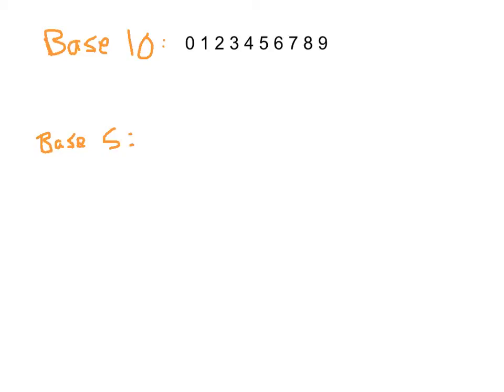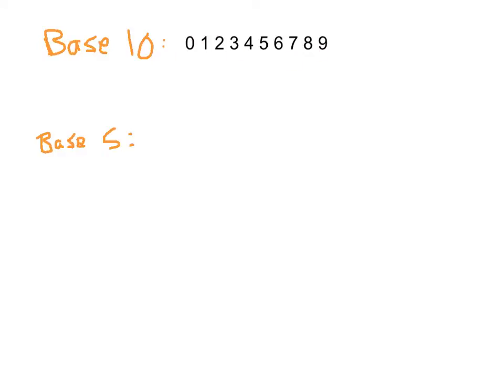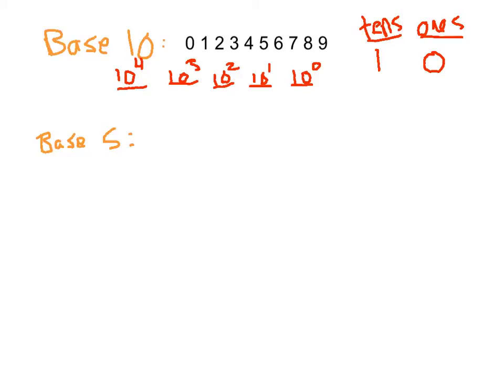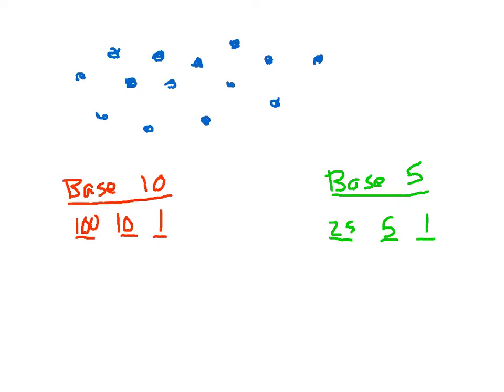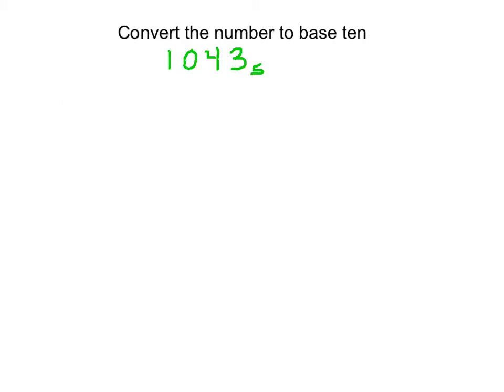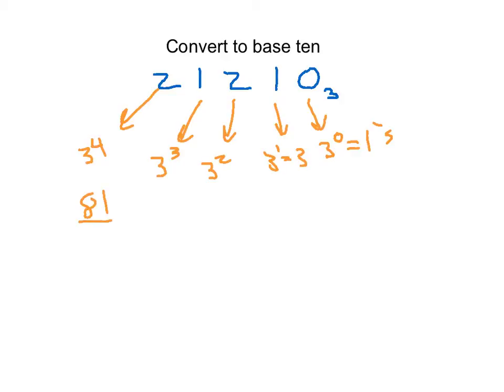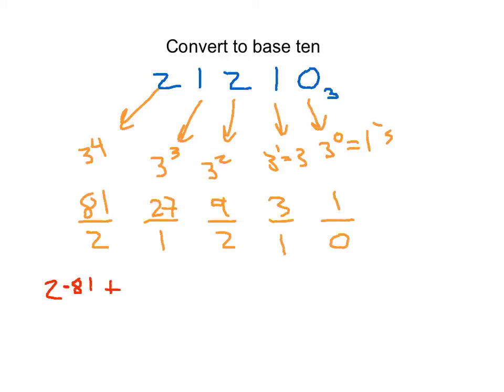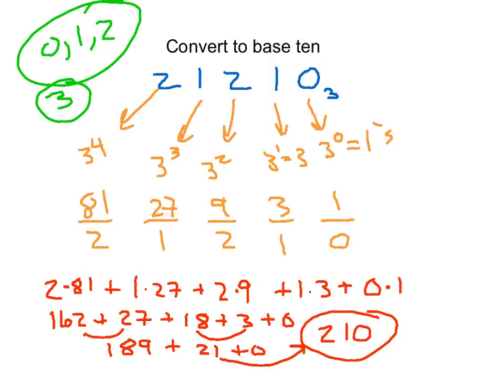Numbers in Other Bases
What does it mean for a number to be in 'Base 5'?
What does it mean for a number to be in a base other than base 10?
How do I convert a number into base 10?